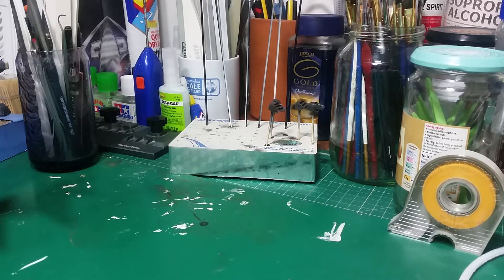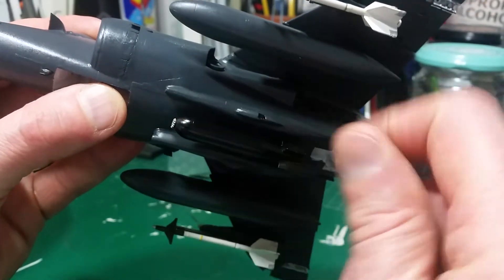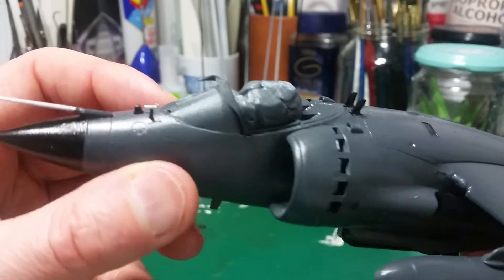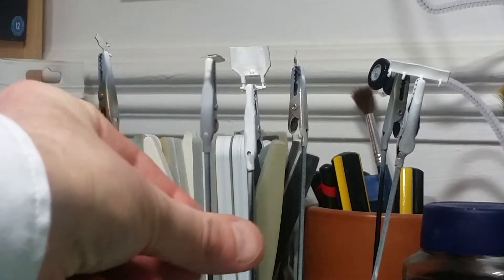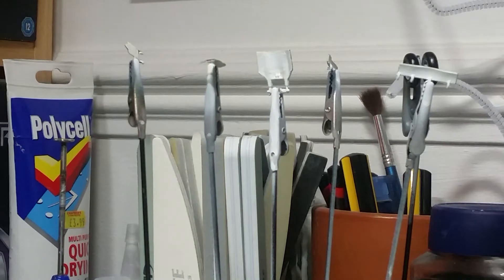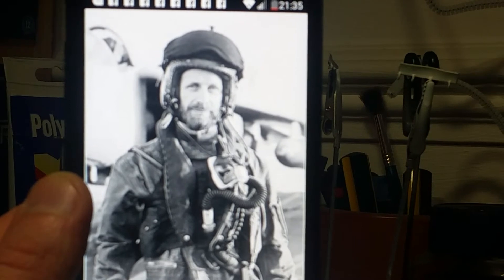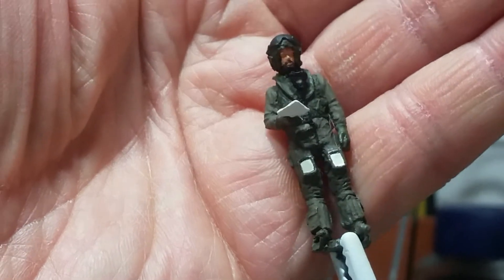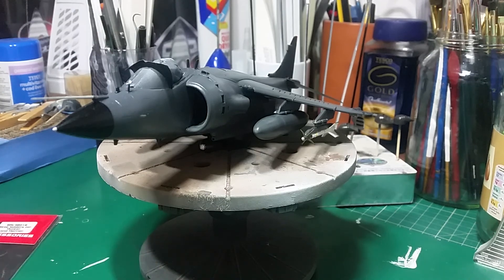Hawker Harrier 50th anniversary buddy build update 4